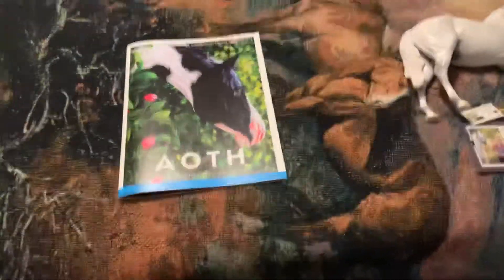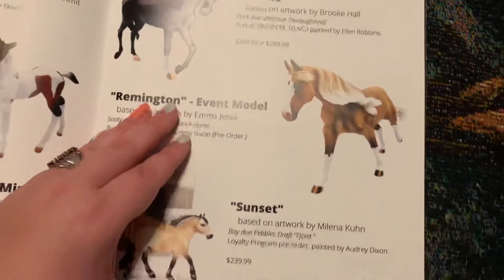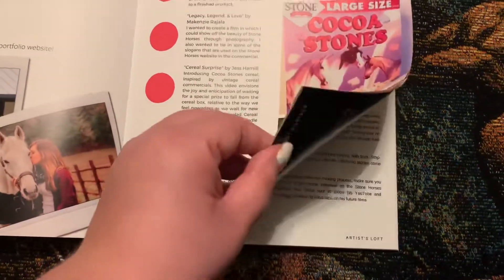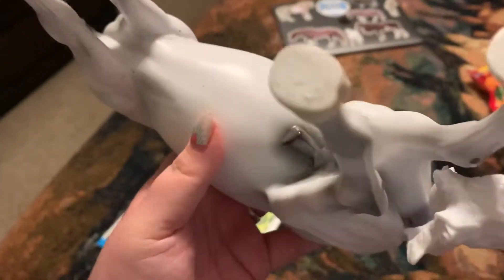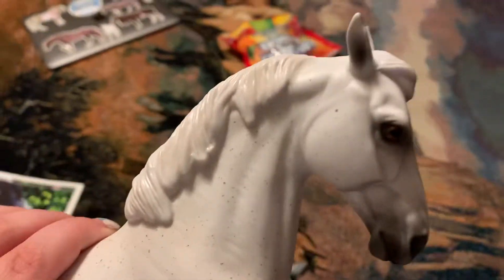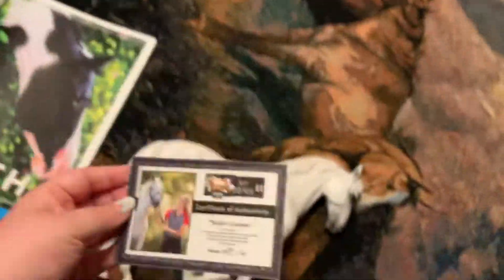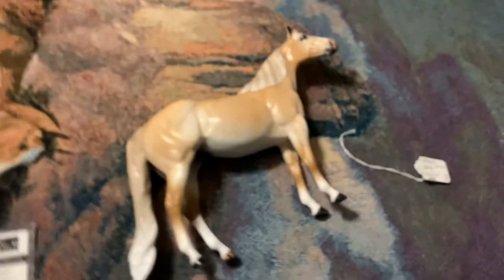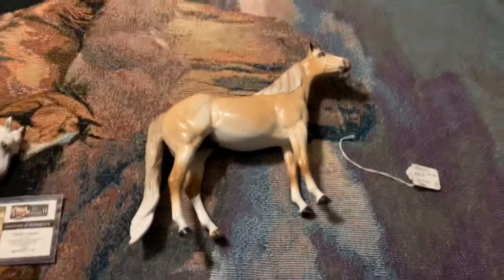Equilocity 2021 Haul! AOTH